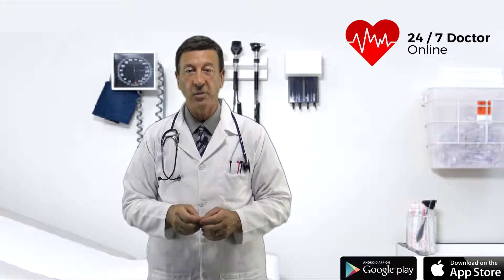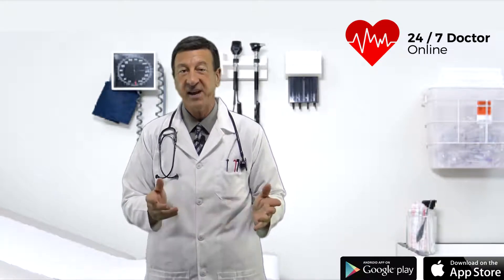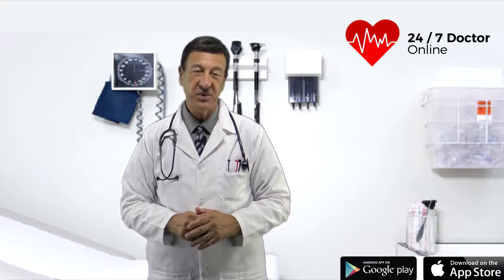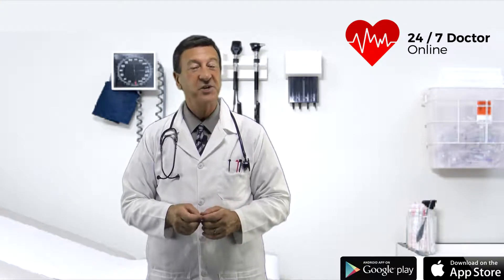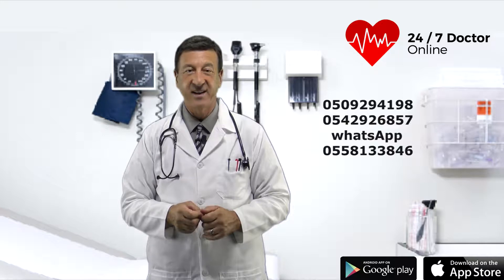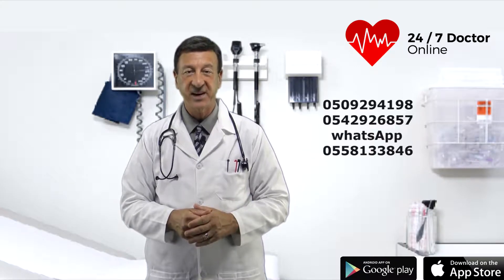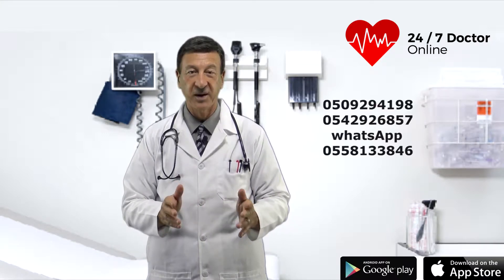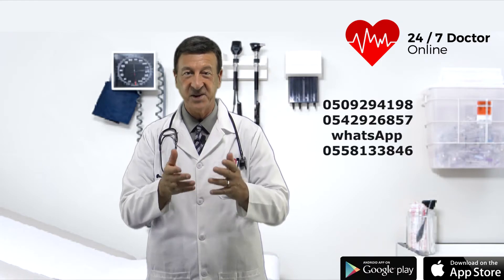24 7 Doctor Online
Telemedicine for Ghana and Africa